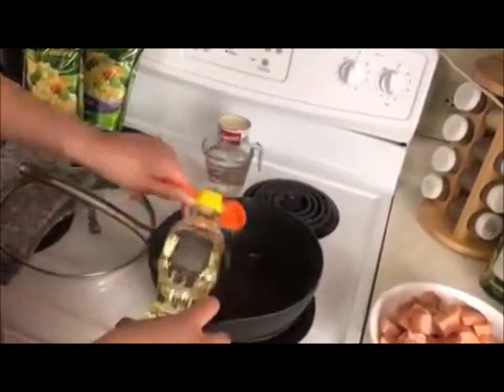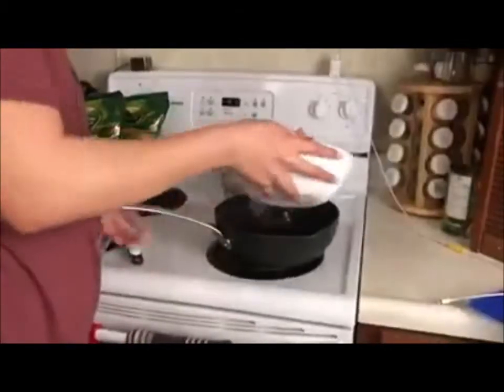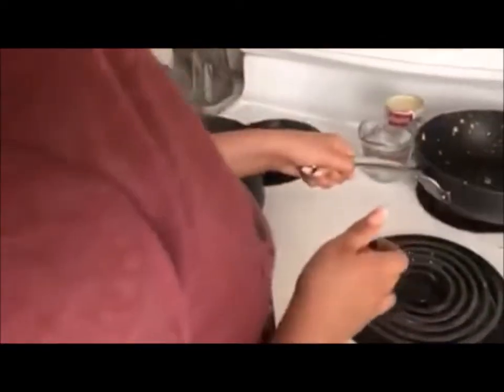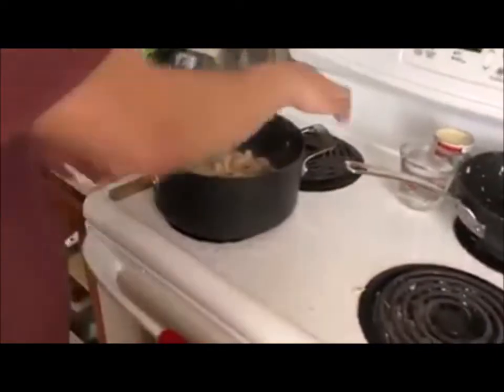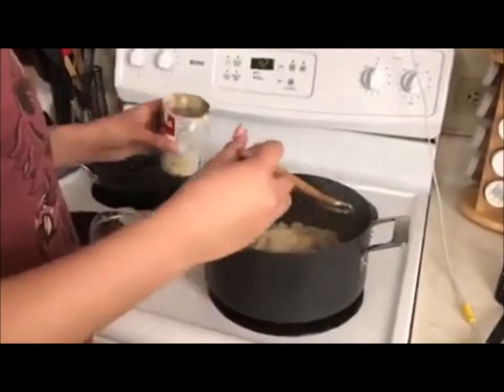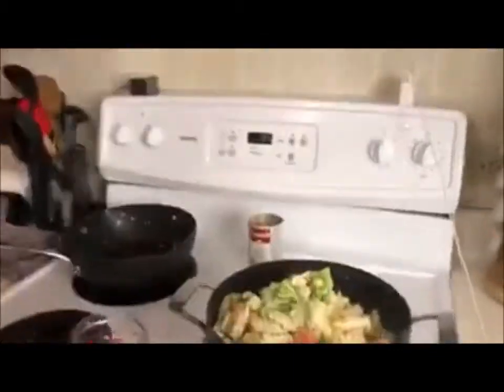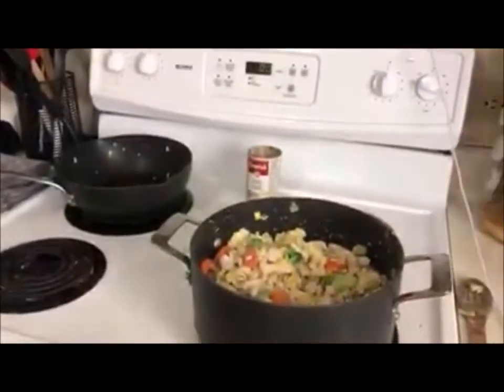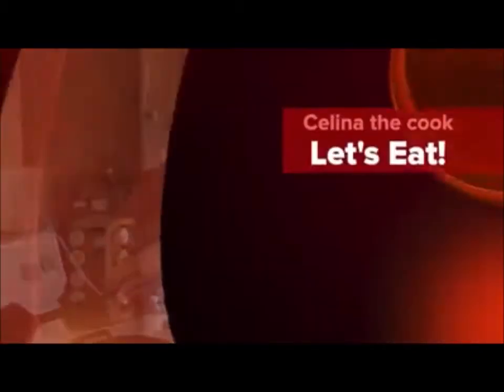1st Cochrane Scout Group Cooking with Celena